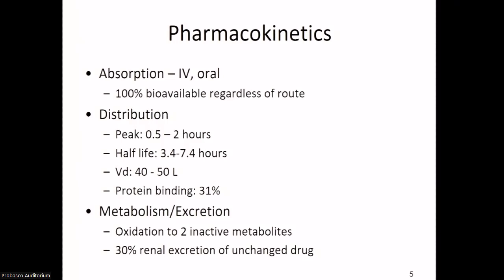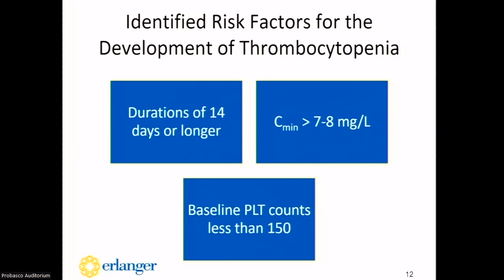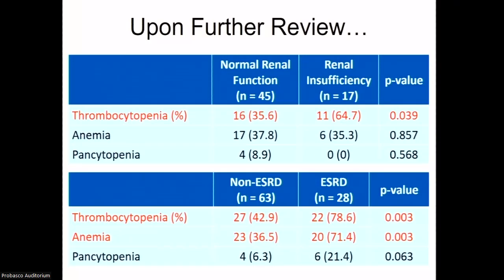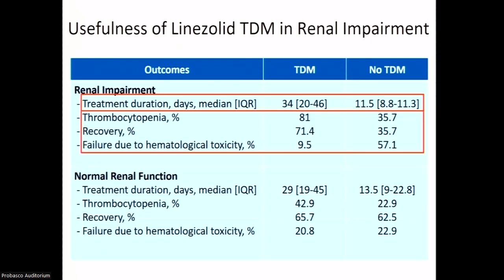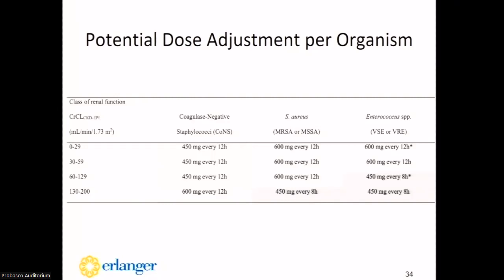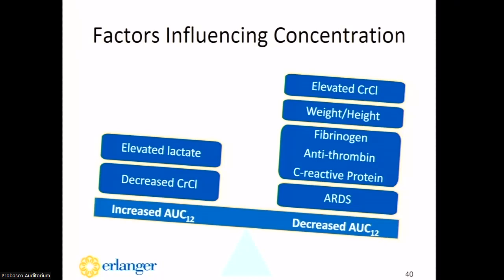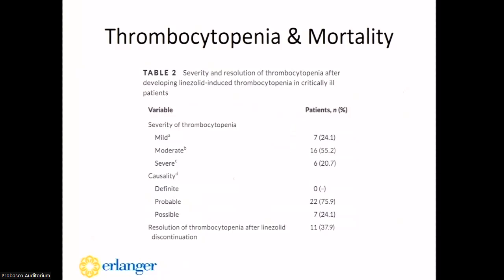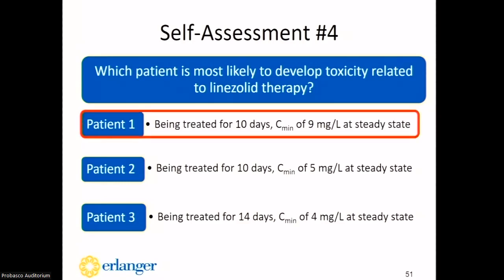You Down with TDM Therapeutic Drug Monitoring of Linezolid